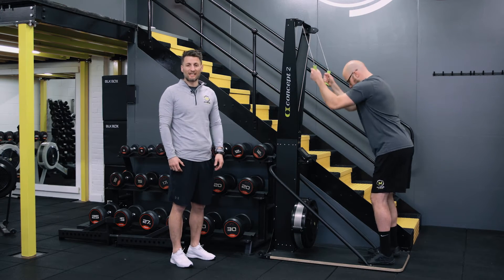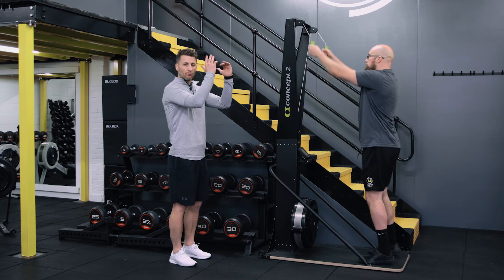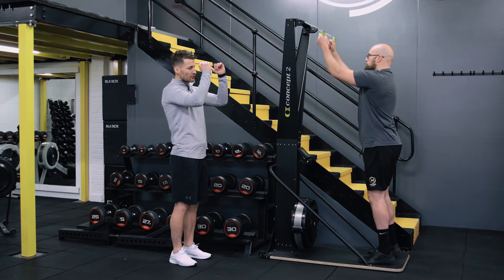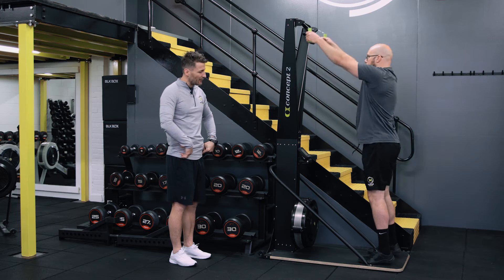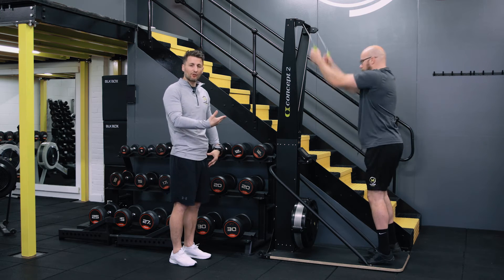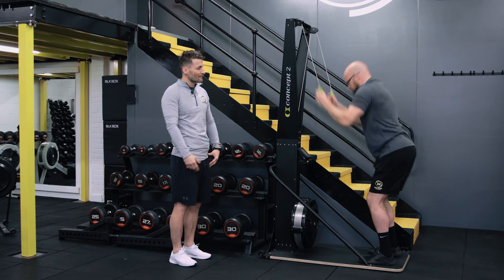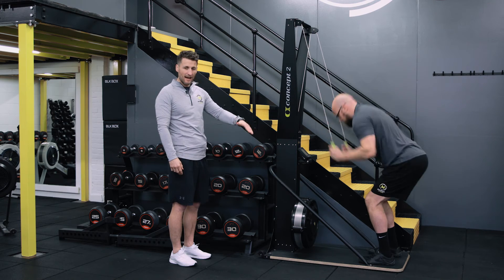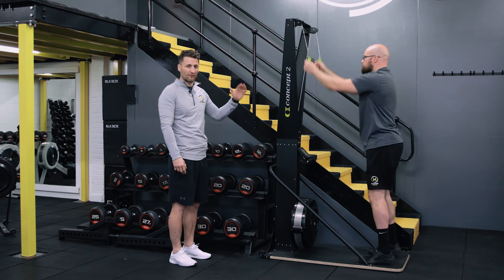M-Power: Concept 2 Ski Erg Technique